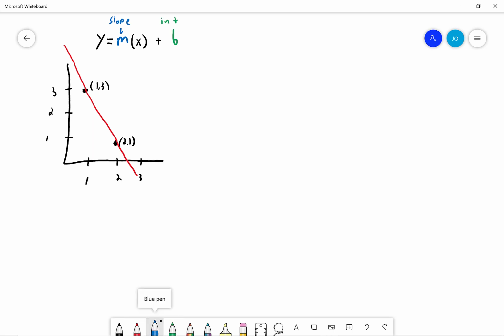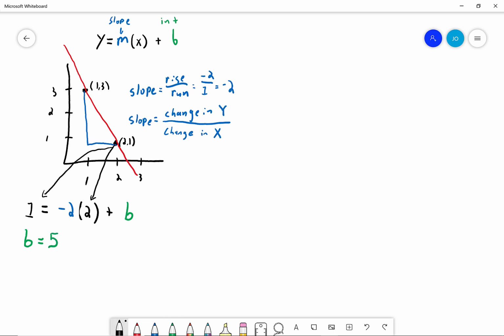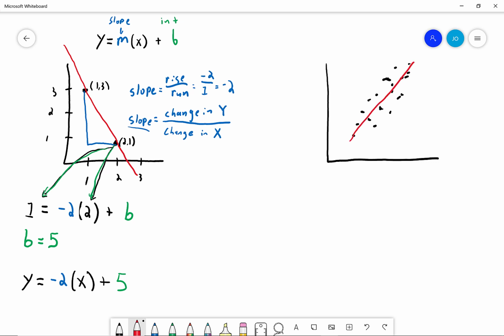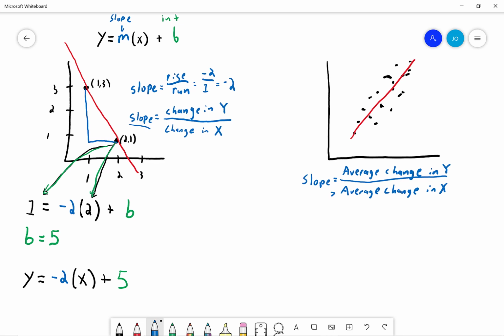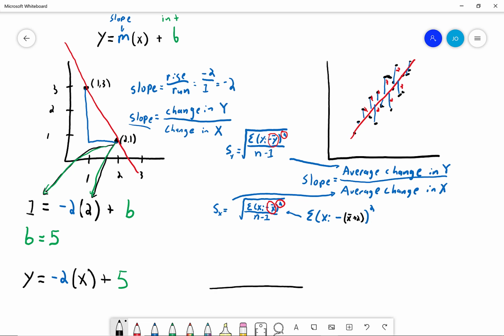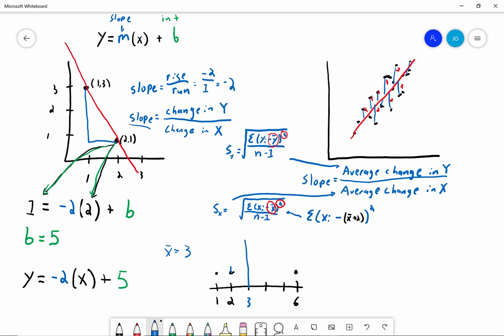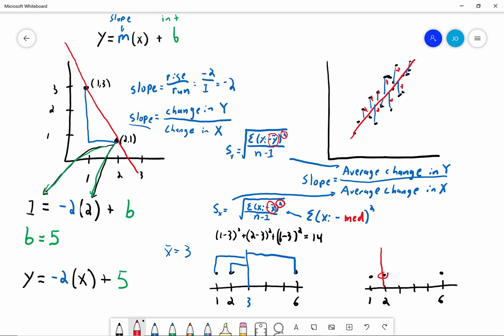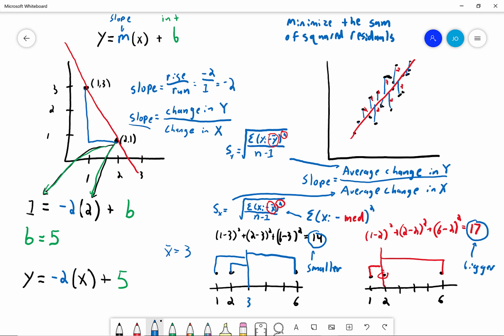Finding the Line of Best Fit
Covers theory and formulas on finding the line that best fits a set of data